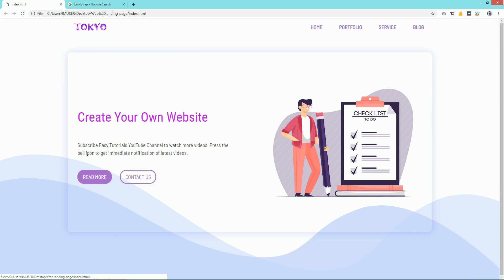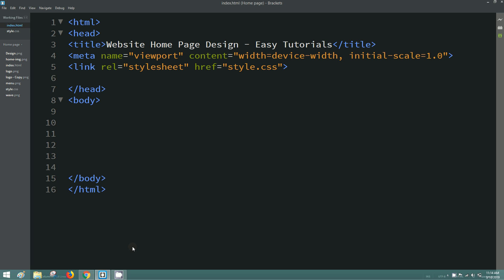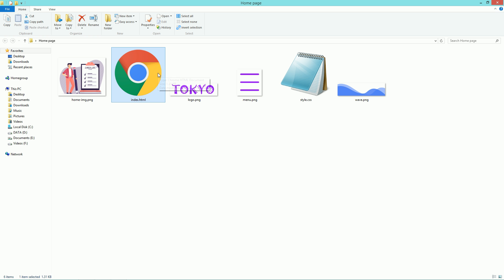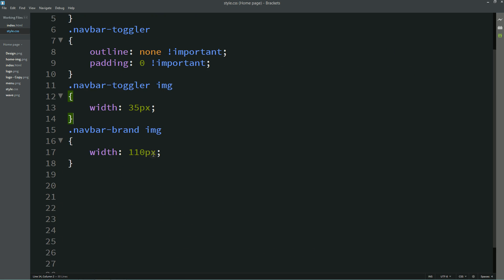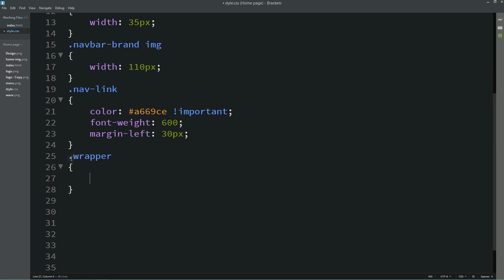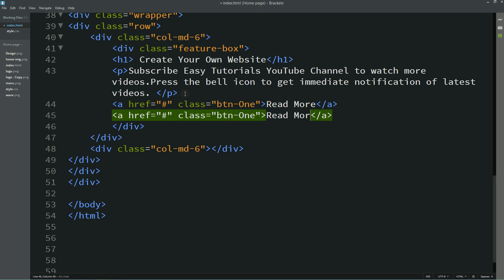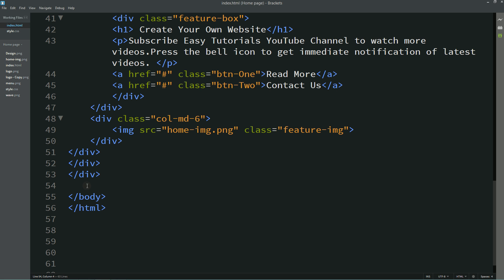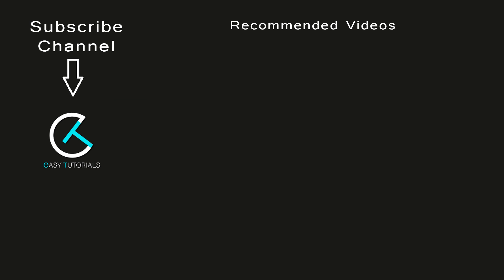How To Create Website Using HTML CSS Bootstrap | Responsive Website Development Tutorials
Learn How To Make Website In HTML And CSS Step By Step | Learn to Create responsive HTML Website in 10 minutes

In this video tutorial you will learn to make responsive web page using HTML, CSS and Bootstrap.